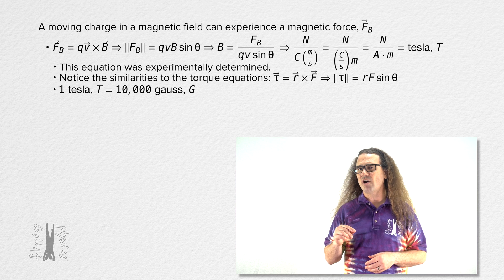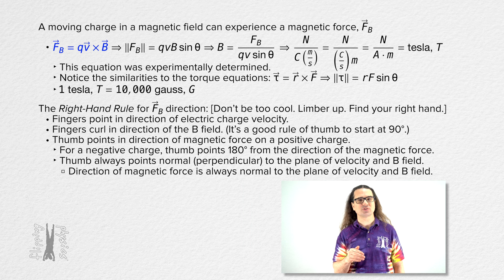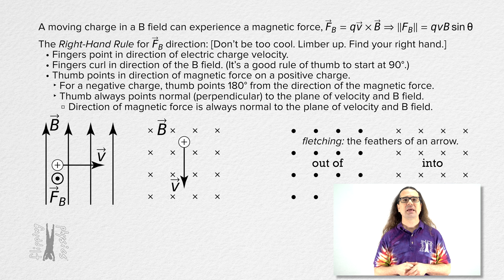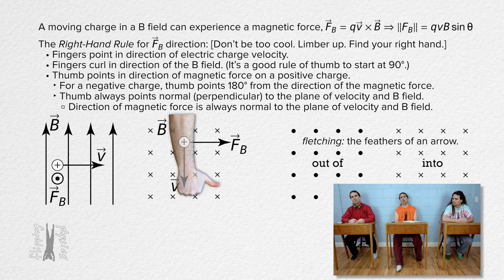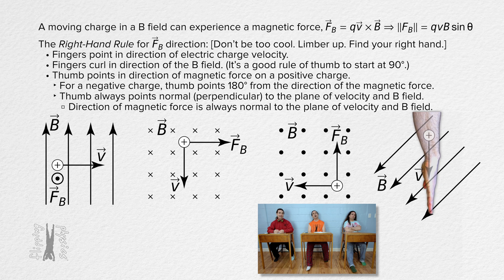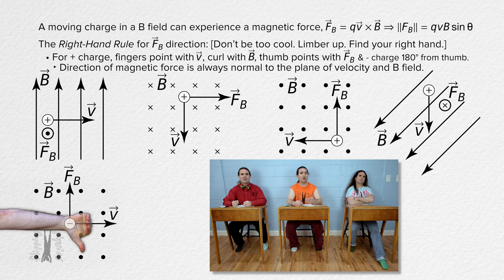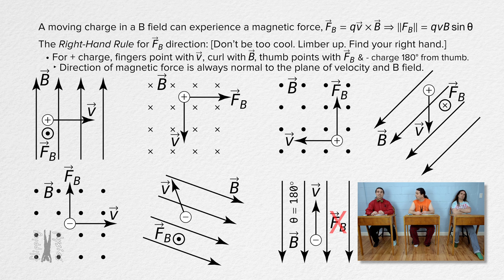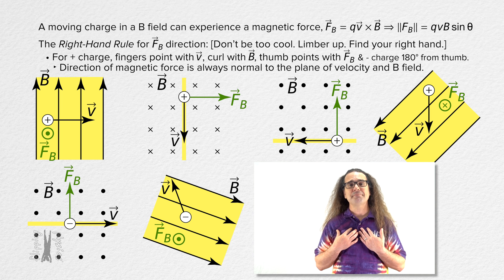Magnetic Force Direction (Right-Hand Rule)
Explore the fascinating world of magnetic forces with Flipping Physics! In this engaging video, we delve into the right-hand rule, an essential tool to understand the direction of magnetic forces on moving charges. From positive charges to negative ones, we navigate various scenarios, applying the right-hand rule to determine magnetic force directions. Through interactive demonstrations and insightful explanations, grasp the fundamentals of how magnetic fields influence the motion of electric charges. Join us to unlock the mysteries of magnetic forces and enhance your physics knowledge. Let's learn and enjoy the magnetic adventure together!

Thank you to Carl Hansen, Julie Langenbruner, John Paul Nichols, Adithya Bhaskara, and Lou Jisonna for being my Quality Control Team for this video.

Chapters:
0:00 The Right-Hand Rule … Rules
1:52 Example #1
3:19 Example #2
5:06 Example #3
6:34 Example #4
7:07 Example #5
7:54 Example #6
9:33 Example #7
10:53 Understanding the Magnetic Force Direction